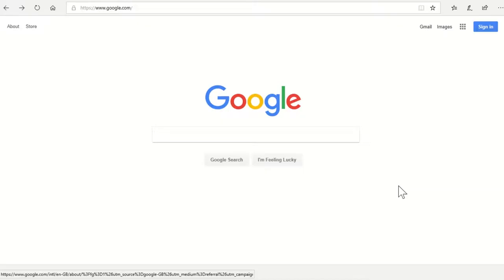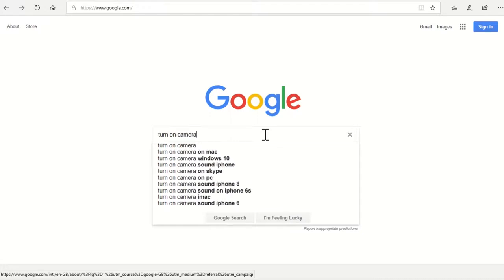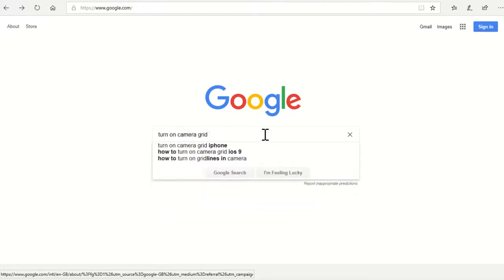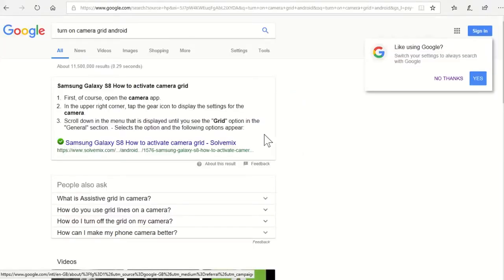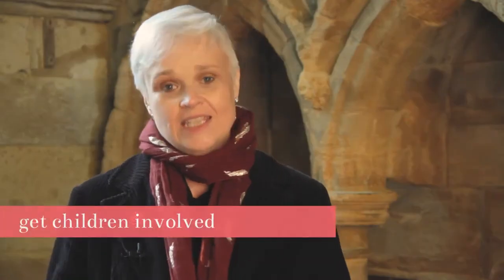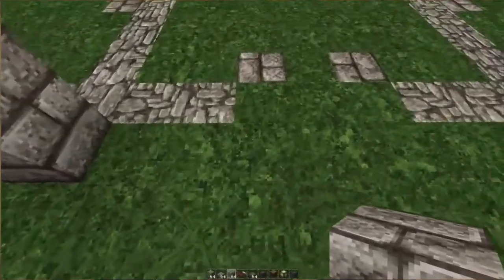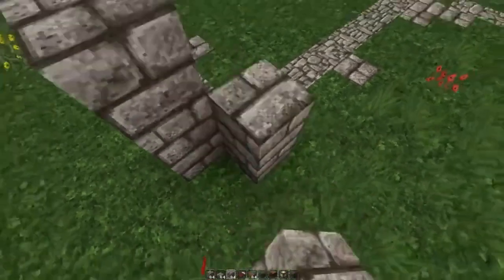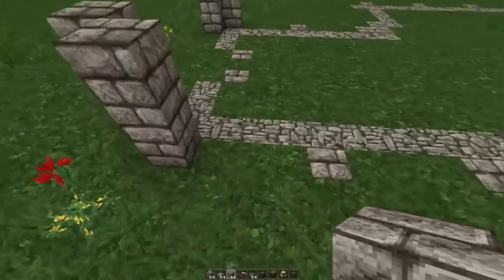Taking great videos of churches Part4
A brilliant guide to making videos of churches using your smartphone or digital camera. Part 4 of 4.
This video was created by Push Creativity as part of our Great Interpretation project, funded by the National Lottery Heritage Fund.
Enjoy hundreds of interesting days out visiting some of the best church heritage in the UK.